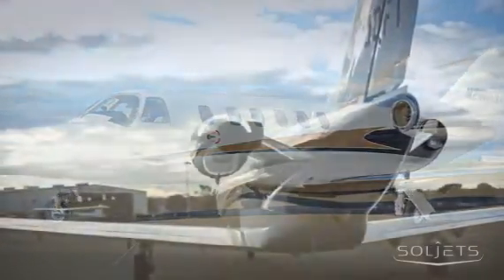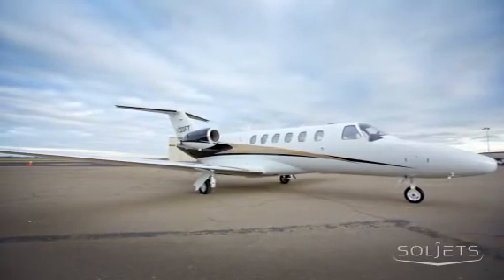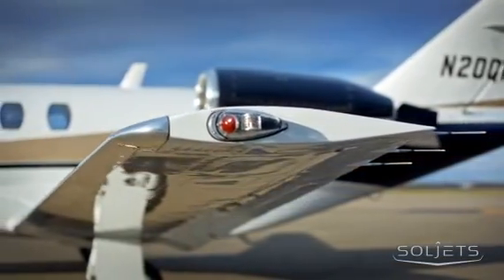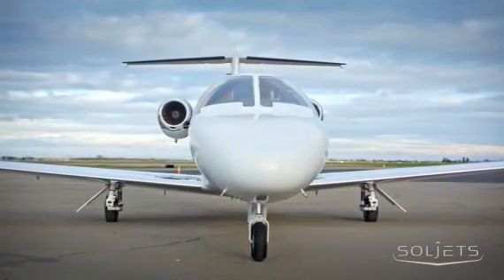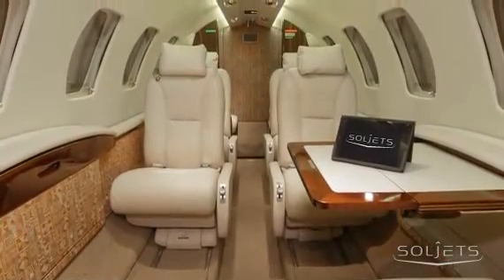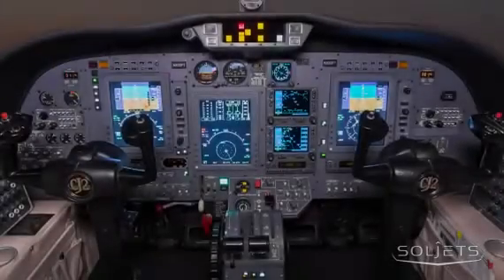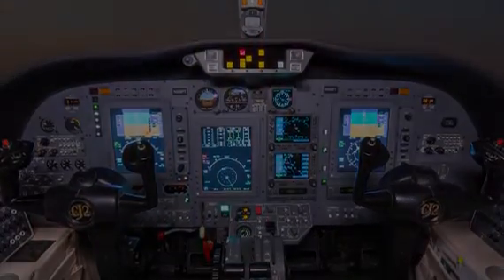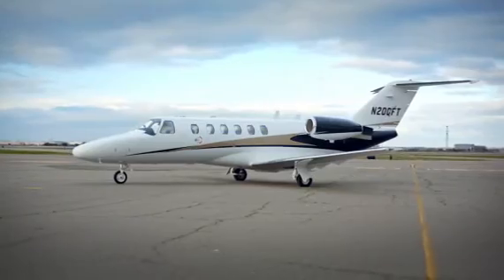2004 CESSNA CITATION CJ2 For Sale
Title: 2004 CESSNA CITATION CJ2 For Sale

Category: Jet Aircraft